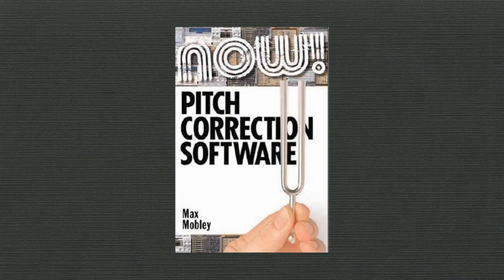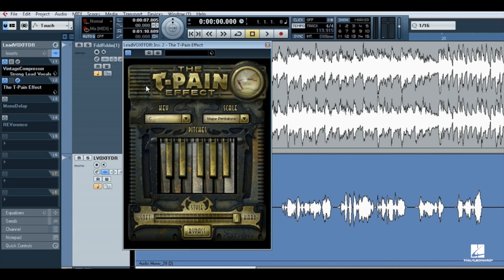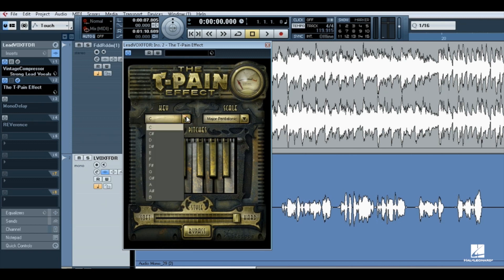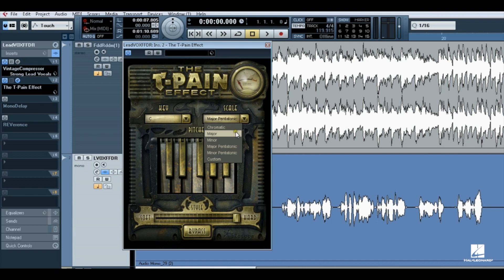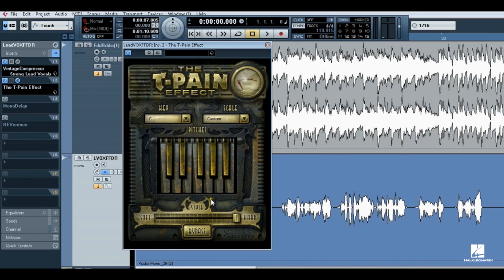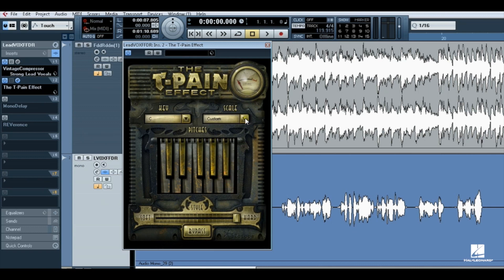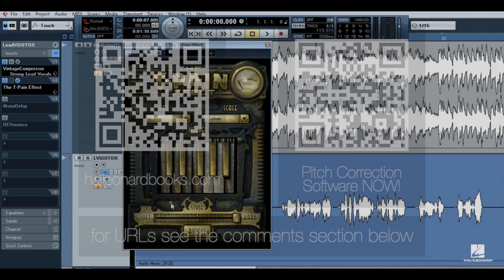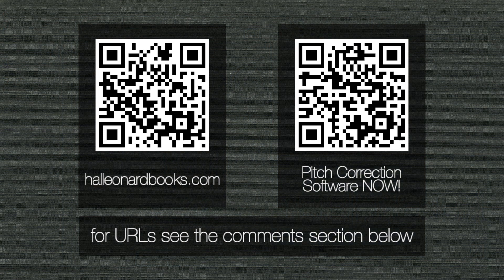Pitch Correction Software: Using the T-Pain Effect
Since Auto-Tune was released in 1997, pitch correction as an effect and as a discrete processing tool has become a standard component to modern audio production. The technology has matured considerably since then, and pitch correction is now available in many different flavors. Pitch Correction Software offers a practical guide full of tips and tricks designed to quickly get you up to speed with the most popular pitch-correction products available today.

From the popular and slick T-Pain Effect by Izotope to professional polyphonic pitch correction using Celemony's Melodyne DNA, this focused tutorial makes it easy to choose the best pitch-correction products for your music creation needs and helps you incorporate them into your music production workflow.

Accomplished music industry writer Max Mobley uses his easy-to-understand writing style and industry expertise to deliver a book that provides clear and concise practical advice in setting up and using several different pitch-correction plug-ins, including Antares' newest version of Auto-Tune, Auto-Tune Live.

From live stages to home studios, whether you want a vocal effect or precise, transparent monophonic or polyphonic pitch processing, Pitch Correction Software puts music producers of all levels on the fast track to mastering the many forms of modern pitch correction.